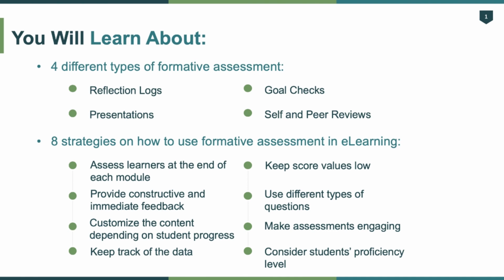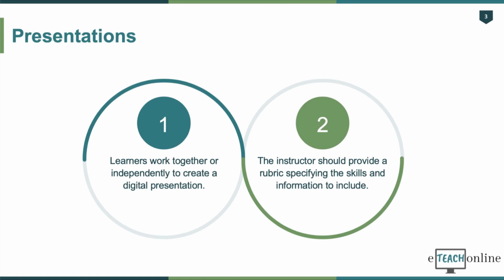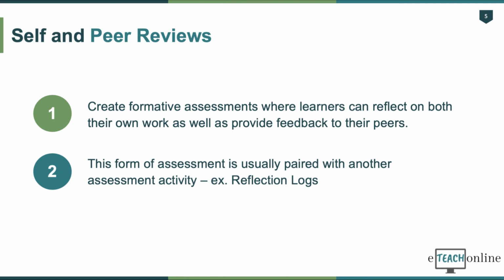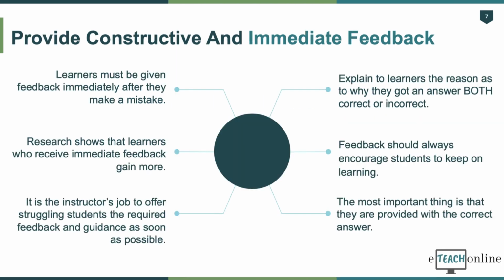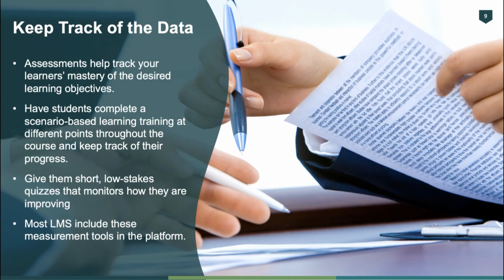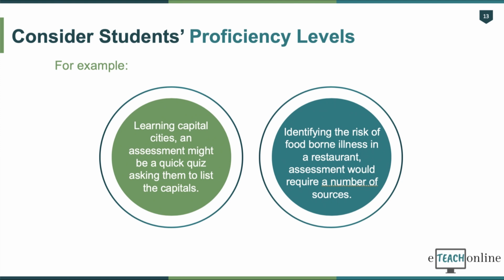What Are Formative Assessments in eLearning? | eLearning and ID for Beginners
Formative assessments play a crucial role in e-learning, enabling instructors to monitor learner progress and provide timely feedback for improvement. Unlike summative assessments conducted at a course's end, formative assessments are diagnostic and occur throughout the learning journey. This training introduces four types of formative assessments: reflection logs, presentations, goal checks, and self/peer reviews. It also outlines eight tips for effective implementation.

The importance of mapping formative assessments to course objectives is emphasized, ensuring alignment with learning goals. Learners benefit from reflection logs, goal checks, and peer reviews, fostering a deeper understanding of their progress. Constructive and immediate feedback is vital, promoting correction of misunderstandings and knowledge strengthening. Customizing content based on individual needs, tracking quantifiable data, keeping score values low, and using diverse question types enhance the efficacy of formative assessments.